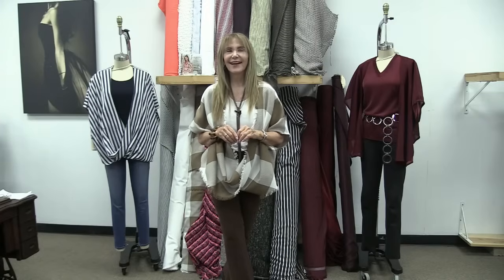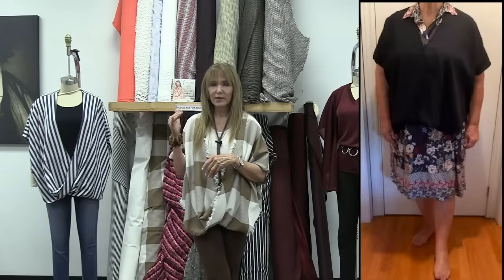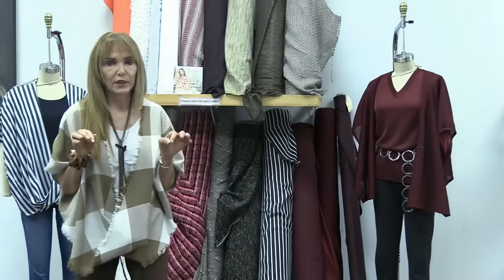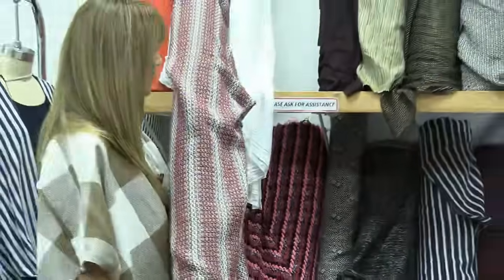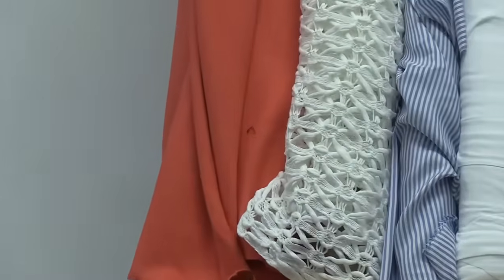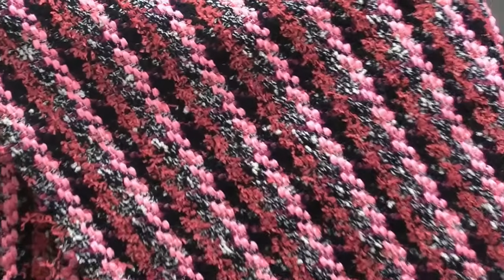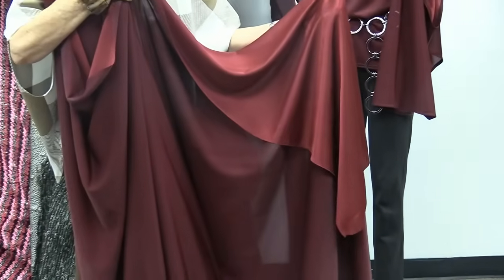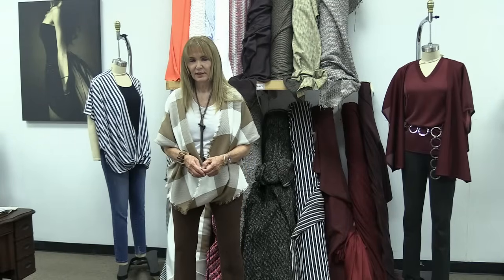Silhouette Patterns - August PoM!